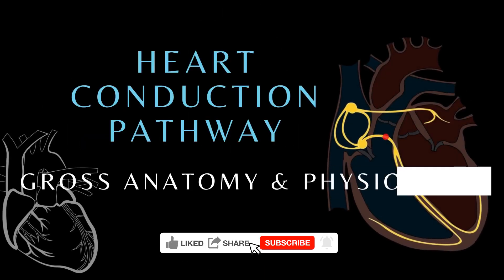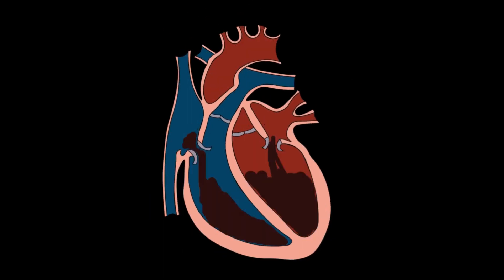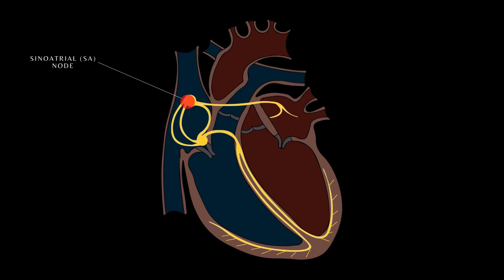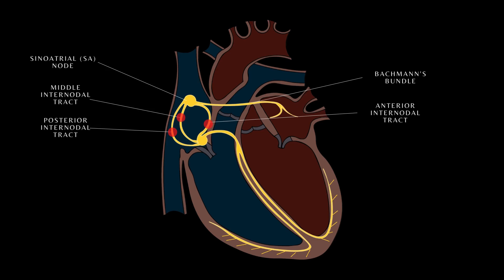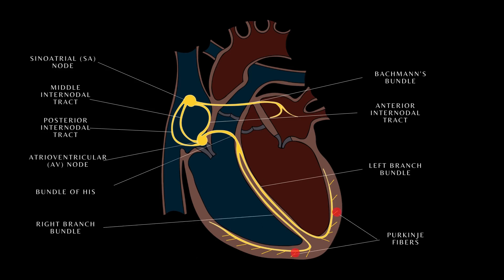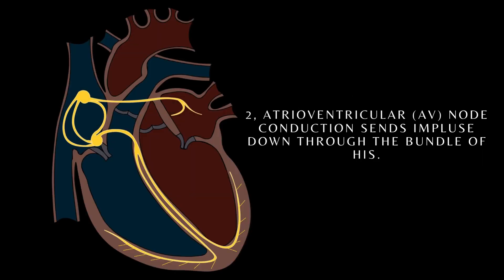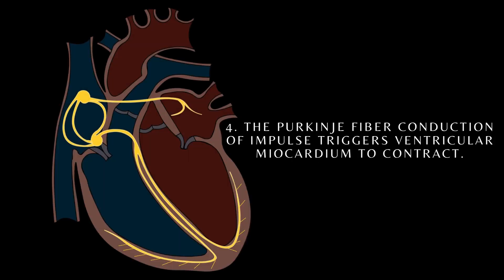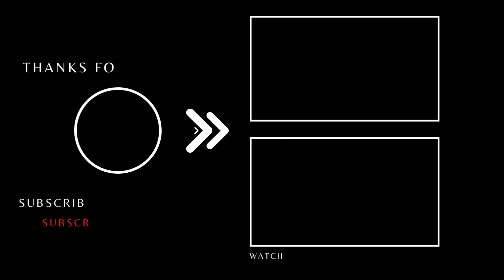Conduction system of the heart | Sinoatrial node, AV Node, Bundle of His, Anatomy and Physiology.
Let's look at a brief overview of the Cardiac conduction system. In this tutorial you will learn; How the electrical conduction pathway functions in a synchronized manner to contract and relax the atria and ventricles of the heart.

This tutorial shows where the impulses go after being generated in the sino-atrial node. Here's a summary of cardiac events;
1. Sino-atrial node discharges electrical impulse that depolarizes both left and right atria. Both atria contracts
2. impulse reaches atrioventricular node where it is slowed down or delayed.
3. impulse is then transmitted to the bundle of His from him.
4. then to the Left and right bundle branches
5. then to the left and right ventricles and to the Purkinje fibers of each ventricle. Where they contract.
The right ventricle pumps blood to the pulmonary circulation via the pulmonary artery while the left ventricle pumps blood to the systemic circulation via the aorta.
A simple cardiac rhythm on an ECG has a P wave, a QRS complex, and a T wave. Each wave represents an event in the cardiac cycle. Detailed tutorials coming soon don't miss out.

Get notebooks with anatomical illustrations, skulls, and skeletons, also get log books

Other tutorials you can watch: The cranial nerves are not difficult to learn and with these visual representations you will learn them in no time. Hope you enjoyed the video and learned